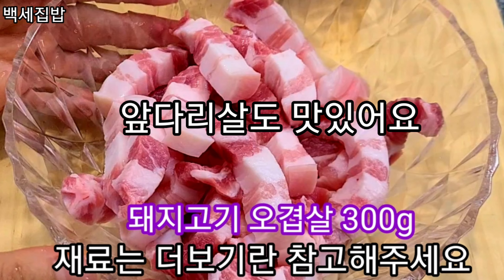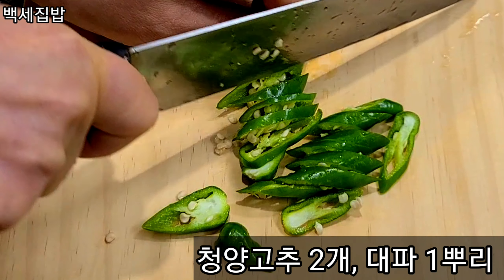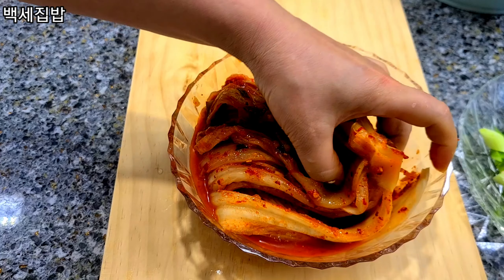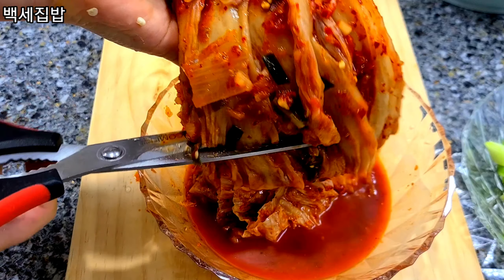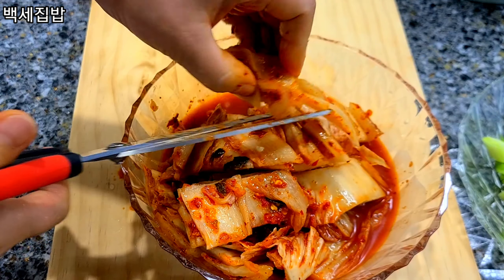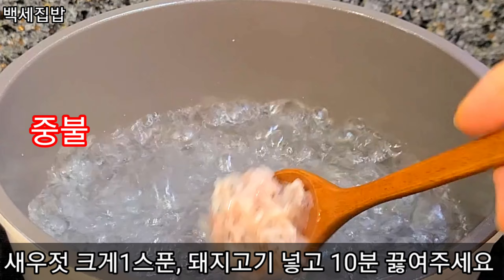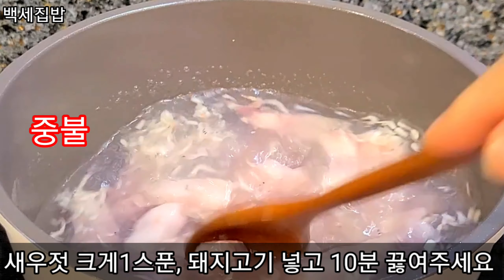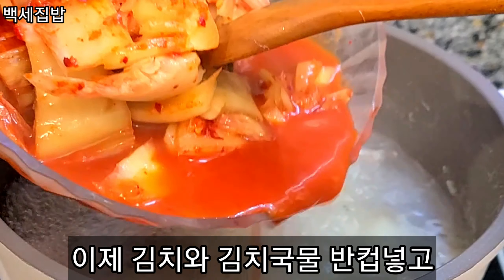소문난맛집 김치찌개 비법입니다 국물이 깔끔 시원합니다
ㅡ 재료 ㅡ

돼지고기 오겹살 300g, 청양고추 2개,  대파 1뿌리, 신김치 1/4쪽

물 1리터,  새우젓 크게1스푼,  울금가루 1/3스푼, 국간장 1스푼

고추가루 2스푼,  마늘 크게 1스푼,  후추 솔솔

두부 반모,  김치국물 반컵